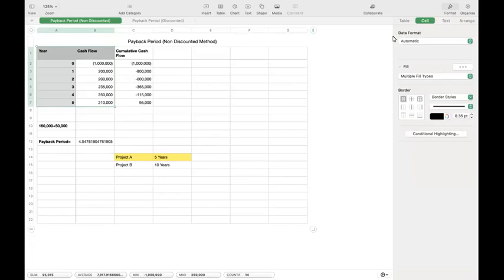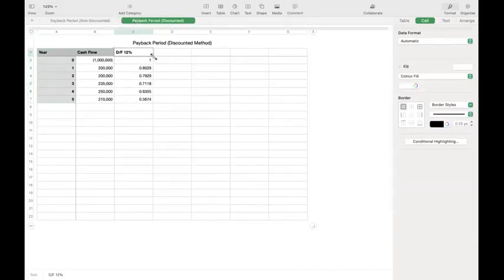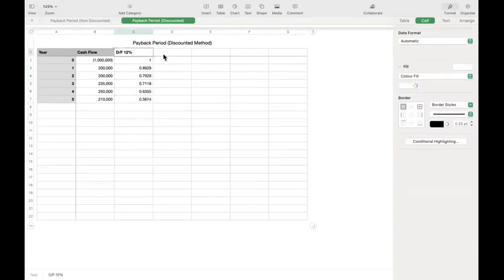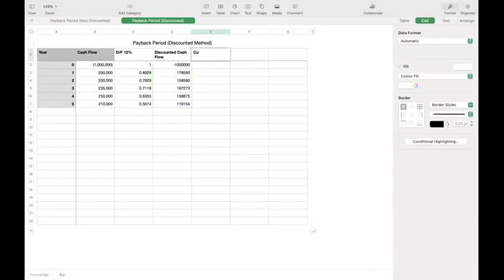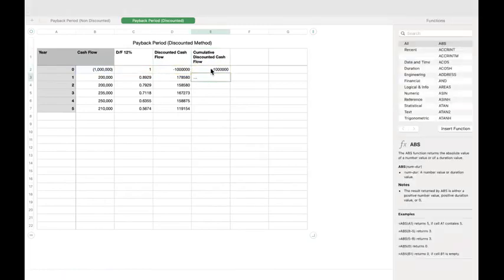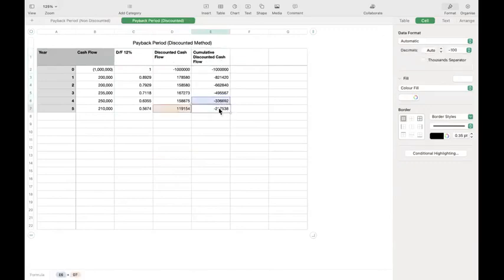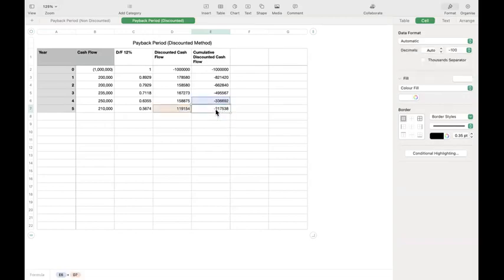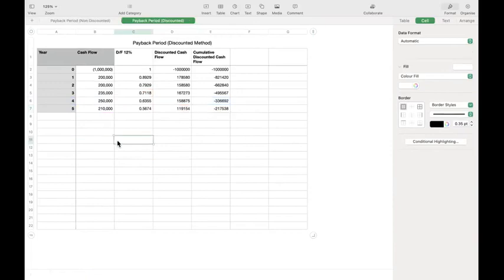SFM - L48 Payback Period Calculation - Discounted Method